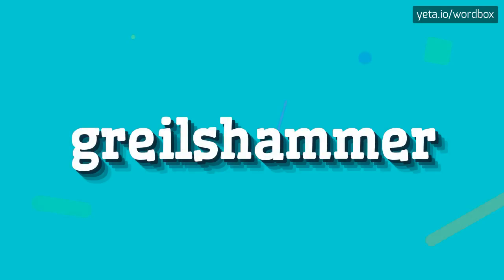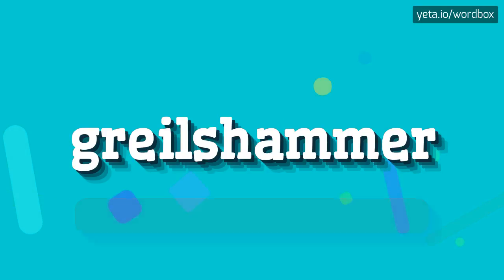GREILSHAMMER - HOW TO PRONOUNCE IT?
GREILSHAMMER - full guide about Greilshammer in 2023

How do you pronounce 'Greilshammer'?
What is the correct pronunciation of the surname Greilshammer?
Are there any alternative pronunciations for Greilshammer?
Can you provide a pronunciation guide for Greilshammer syndrome?
How is 'Greilshammer' pronounced in different languages?
GREILSHAMMER Meaning And Definition:
Greilshammer could potentially refer to the surname Greilshammer or the Greilshammer syndrome.
Greilshammer syndrome is a rare genetic syndrome characterized by intellectual disability, distinctive facial features, and skeletal abnormalities.
GREILSHAMMER Pronunciation:
To pronounce Greilshammer, say 'GRYLS-ham-er'.
Other alternative pronunciations include 'GREELZ-ham-er' or 'GRAYLZ-ham-er'.
Use GREILSHAMMER In Your Speech:
1. John Greilshammer is a well-known musician
2. The Greilshammer syndrome affects approximately 1 in every 10,000 individuals
3. Many people with Greilshammer syndrome have distinctive facial features
4. There are ongoing research studies investigating the underlying cause of Greilshammer syndrome
5. The Greilshammer family has a long history in this town
Please answer in comments for the most popular GREILSHAMMER questions:
1. What are the symptoms of Greilshammer syndrome?
2. Are there any known treatments for Greilshammer syndrome?
3. How rare is the Greilshammer surname?
4. Can Greilshammer syndrome be diagnosed prenatally?
5. Are intellectual disabilities always a part of Greilshammer syndrome?